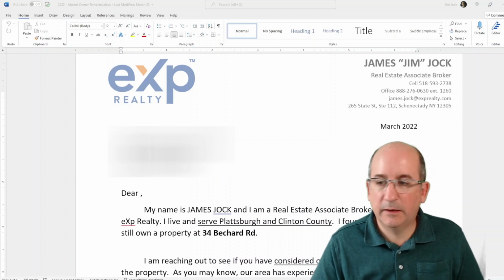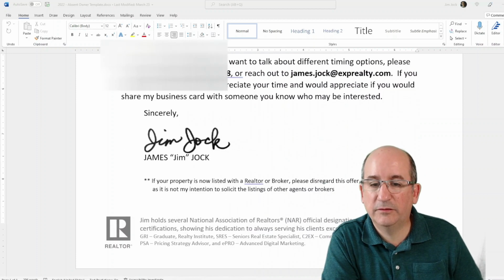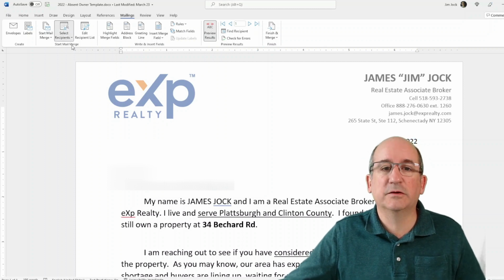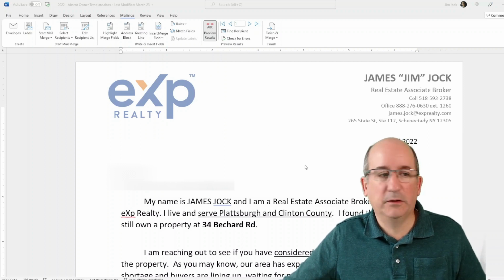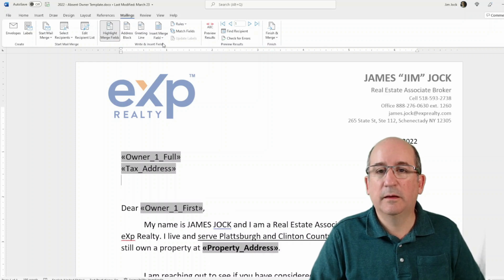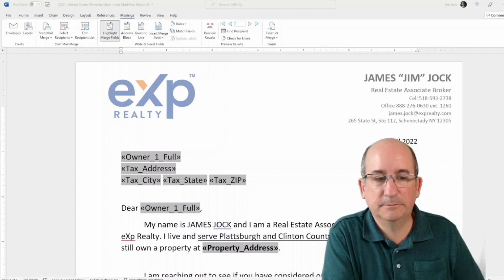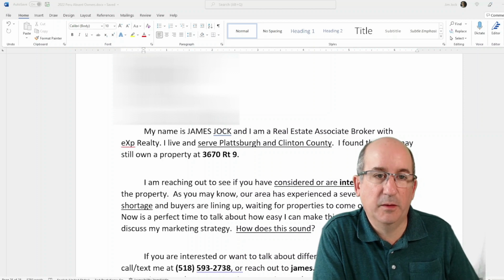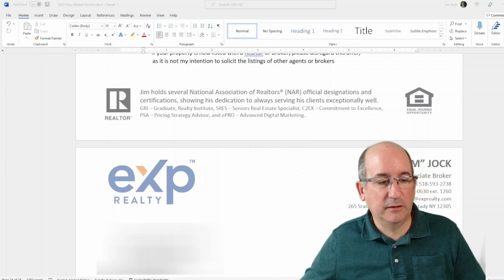Episode 6 | Step by Step: Turn Property Owner Info int Prospecting Letters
Nothing is more important than getting organized and staying organized. This video shows how I turn property owners into property sellers. Mail Merge to Prospecting Letters." Here's the step-by-step.  This will help you close more transactions, filter things that waste your time, and get you on to the next task, back to your "day job" (if you have one), or back to the people important to you.

Hey! My name is James  Jock and I am a Real Estate Associate Broker with eXp Realty.  When I got into real estate, I had to figure out for myself the best way to setup my business for Success - especially in my small, rural market of 83,000 people!  I started this channel to help agents get off on the right foot by being more efficient in how they operate, so they're more efficient and don't spent hard-earned money on things you can do for free!

It you find my videos helpful, imagine what we could do my becoming business partners.  Interested?  Maybe? Not sure? Let's explore the possibilities!.

James "Jim" Jock, RE Assoc Broker

Licensed in New York with eXp Realty